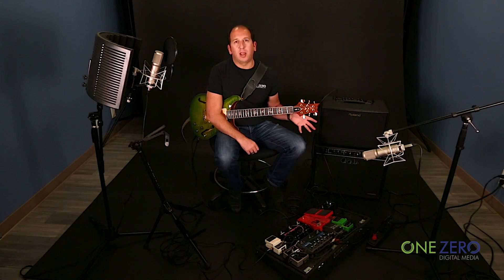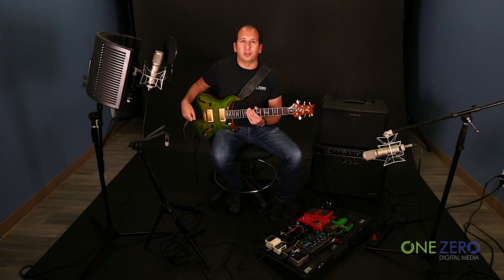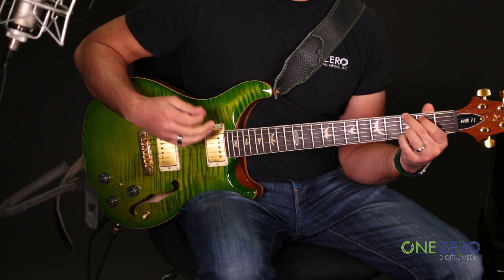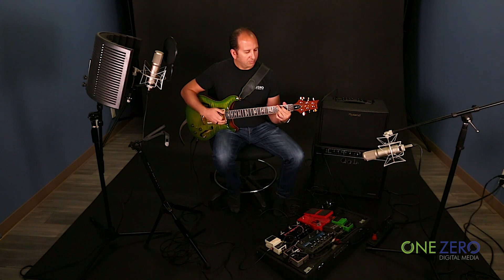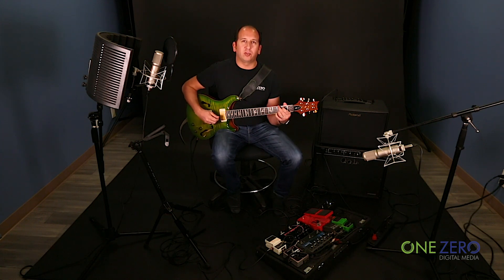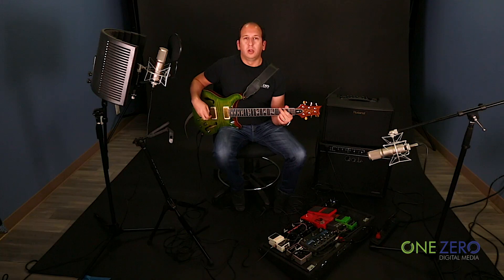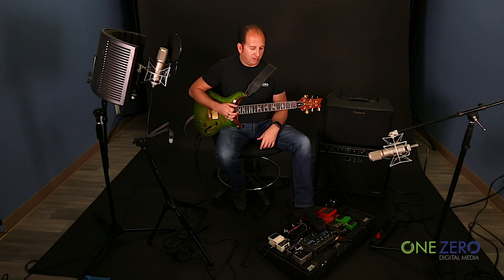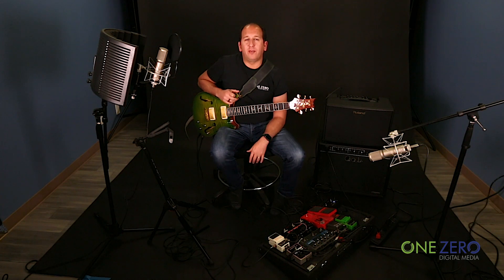Paul Reed Smith (PRS) Hollowbody II Piezo Two Amp Demo